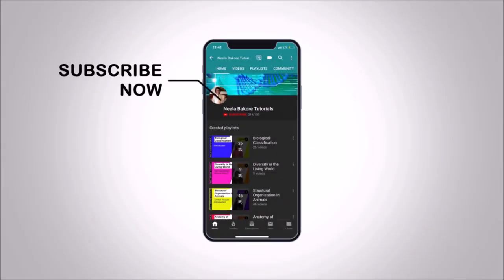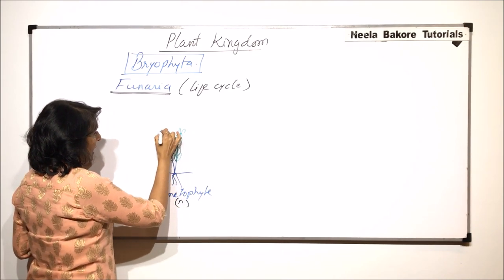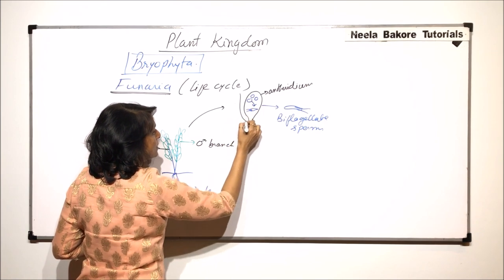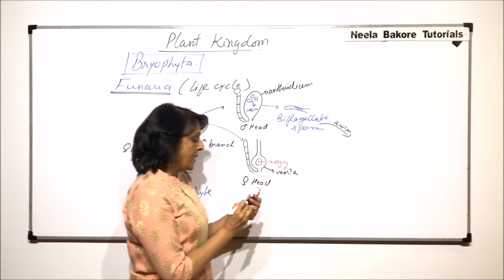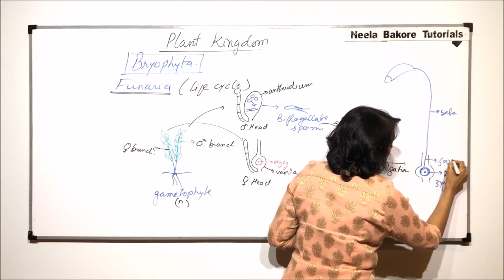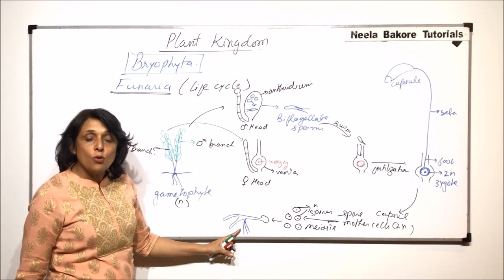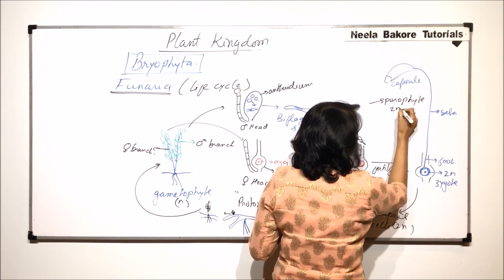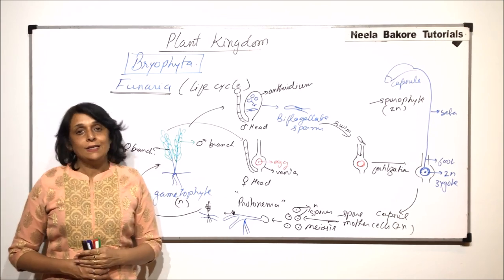Plant Kingdom | NEET | Bryophyta - Funaria - Alternation of Generation | Neela Bakore Tutorials